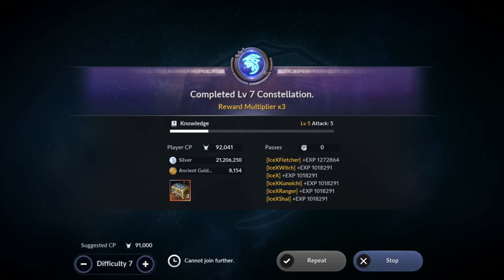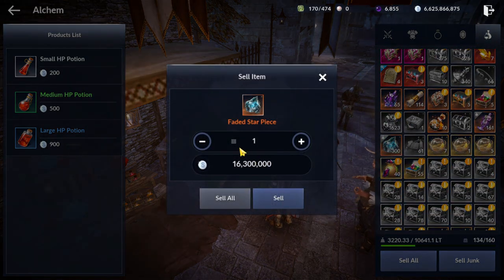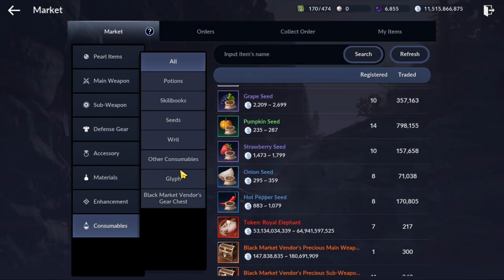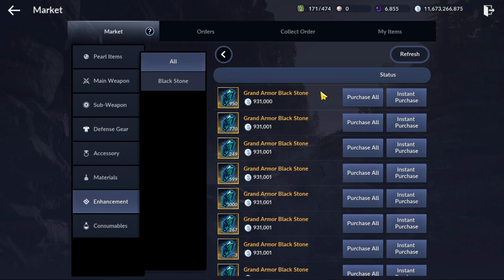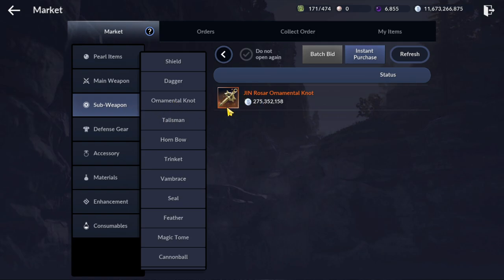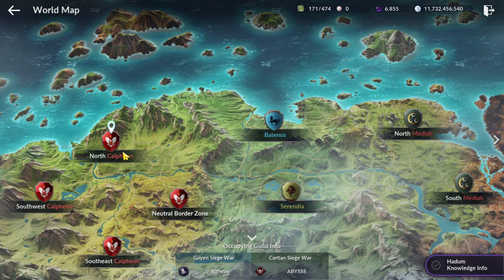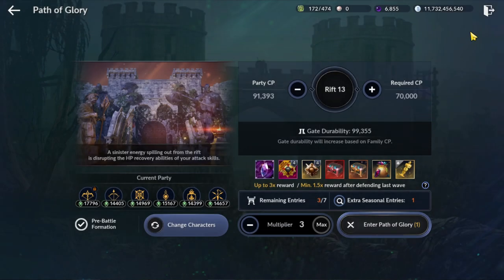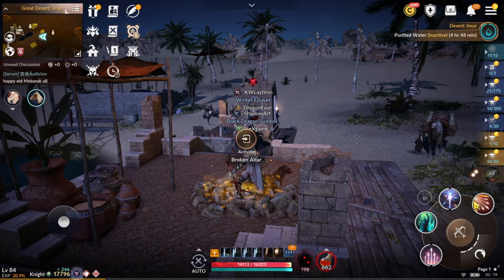Black Desert Mobile Silver Farming Tips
- Constellation
- Boss Rush
- Ancient Ruins
- Sell Gears or Item
- Merchantry
- Hadum Mode Farming
- Desert Temple
- POG
- Tower
- Rank Arena & 3v3